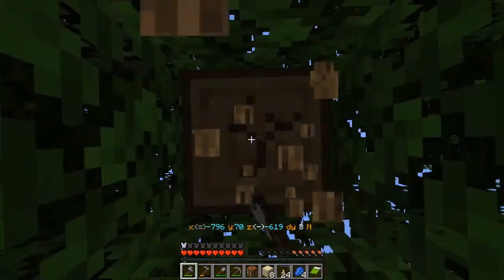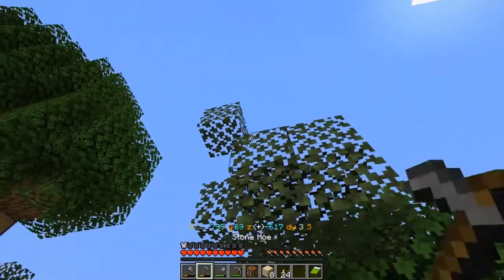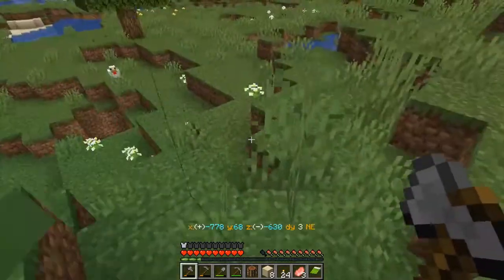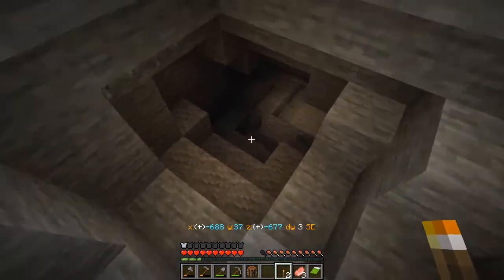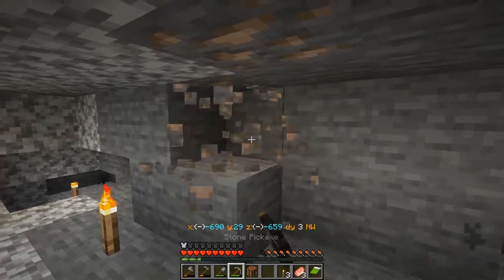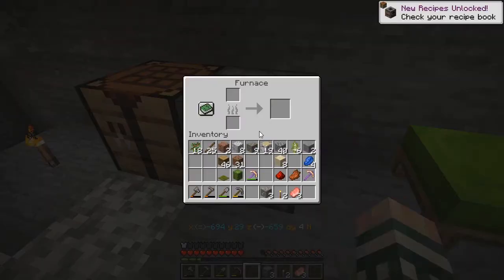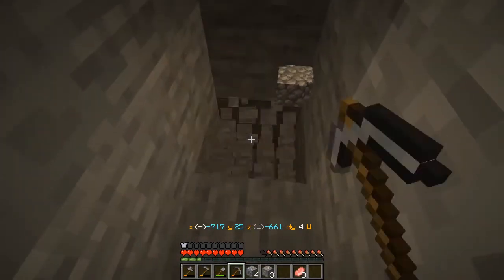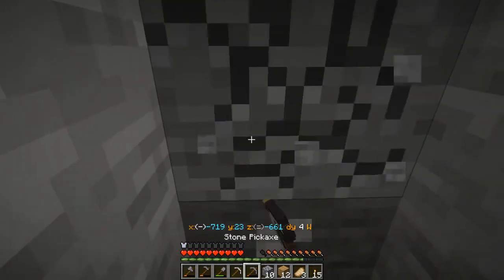World of MHC April 2021 Ep 2: Beneath the Forest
World of the MHC
April 2021

Official Challenge: Hero of the Village
My Challenge: To explore the seed under a 1.17 Snapshot

Seed:  Pillage!
Structures On
Large Biomes

Village at 240,,-673
Outpost at 95,,-727
Lone Tree at -101,,-546
Forest at -794,,-541